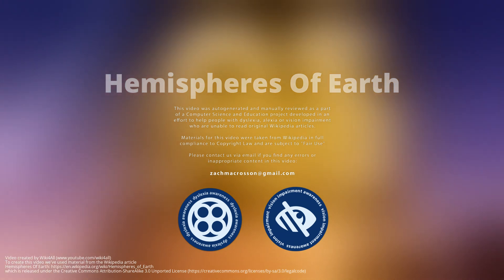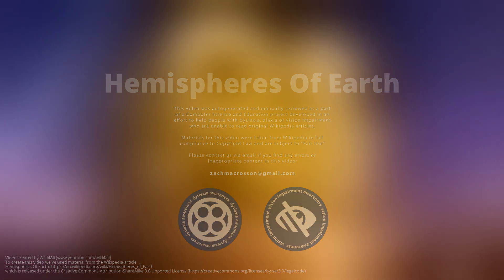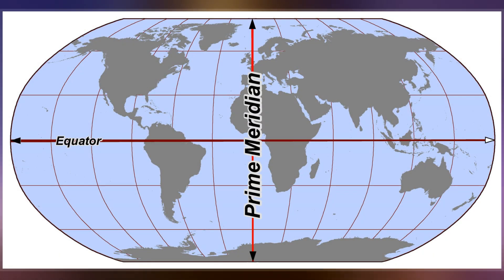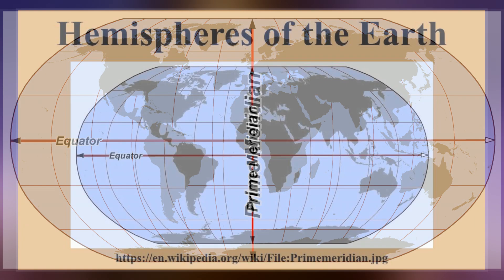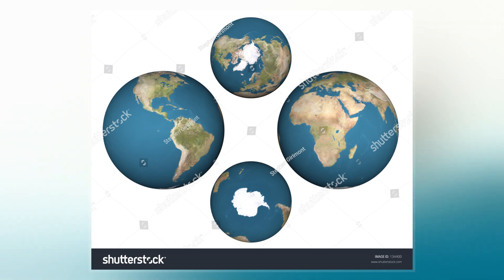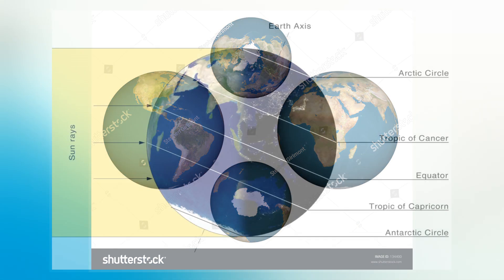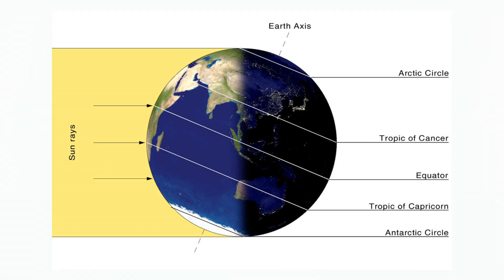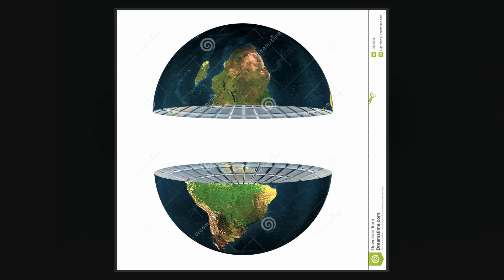Hemispheres Of Earth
In geography and cartography, the hemispheres of Earth refer to any division of the globe into two hemispheres  'half of a sphere').